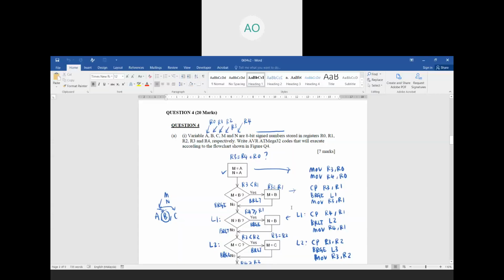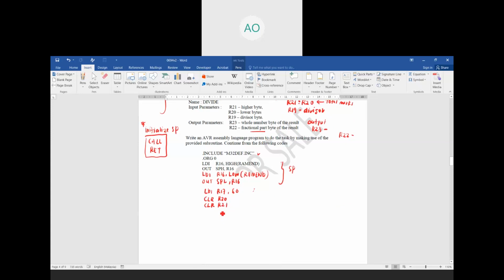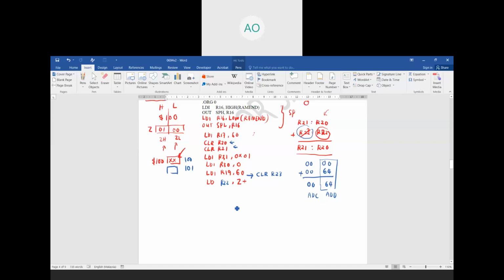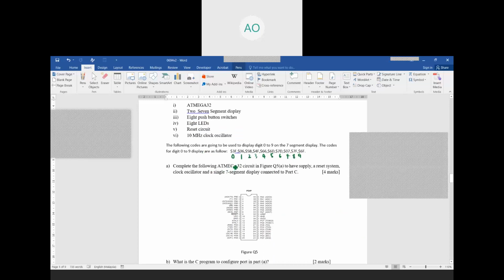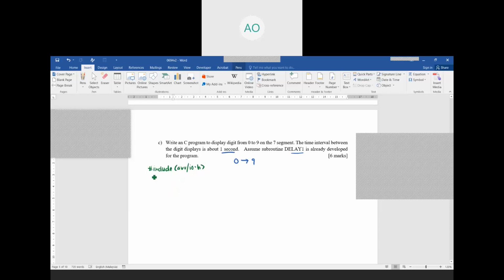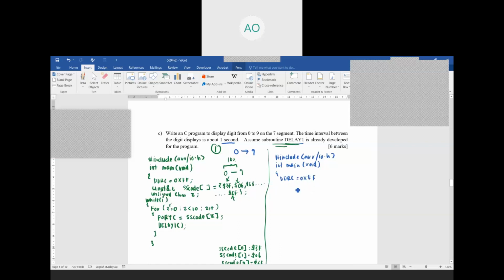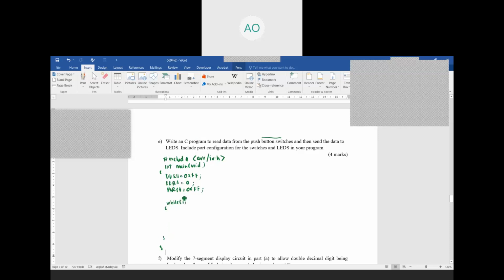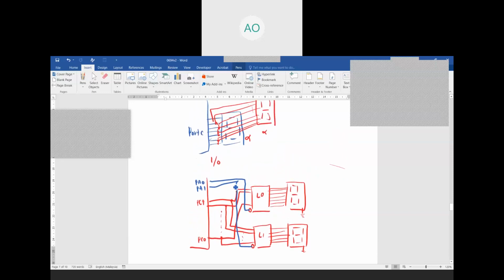SKEE 3223 - Online Meeting 110620